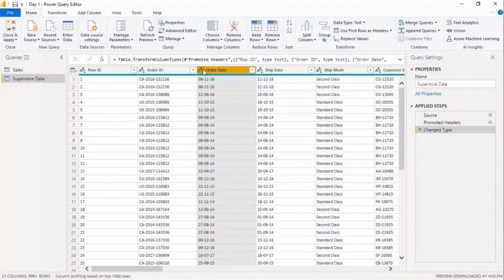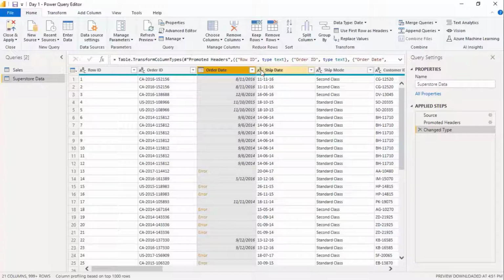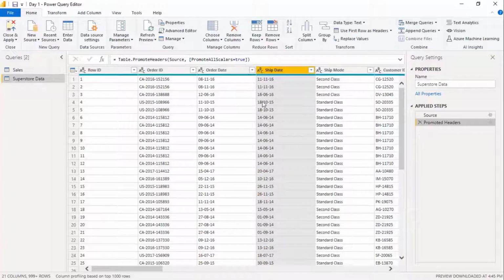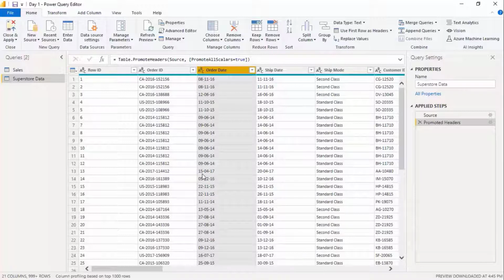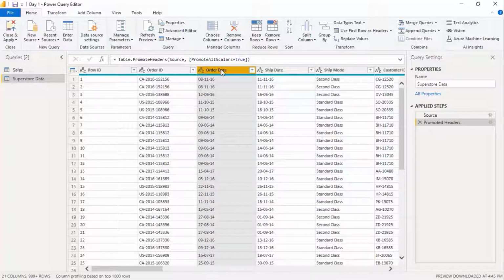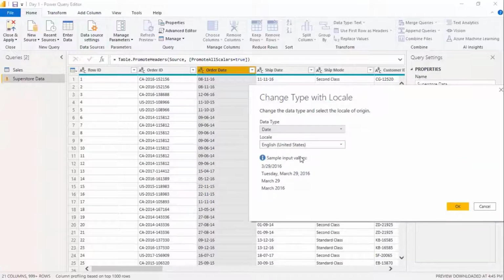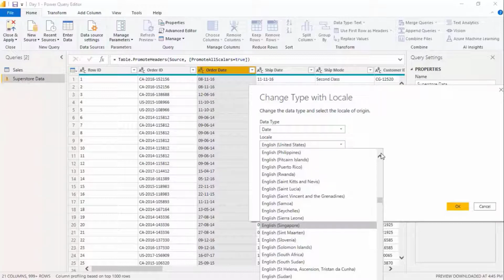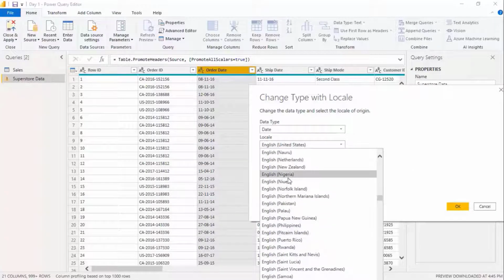How To Use Date Locale in Power BI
Here's how to edit date locale in PowerBi.